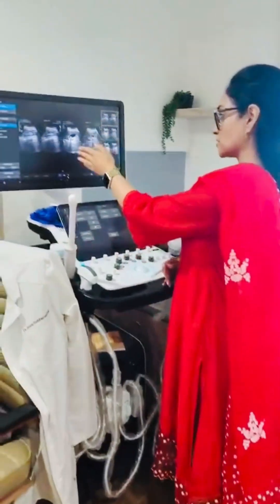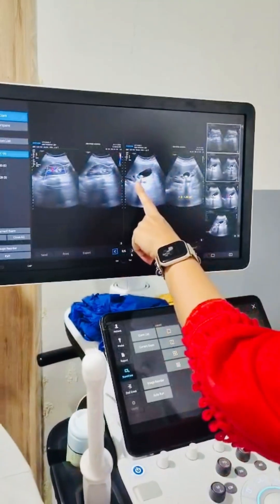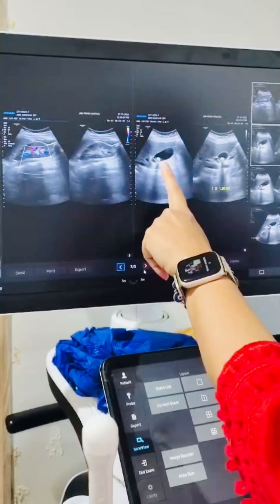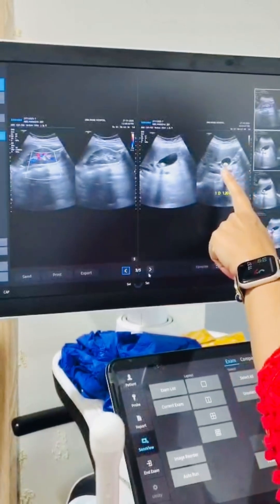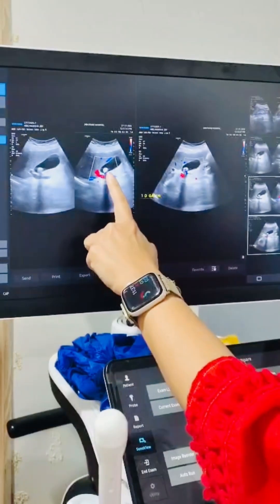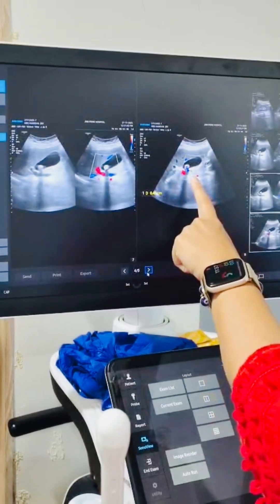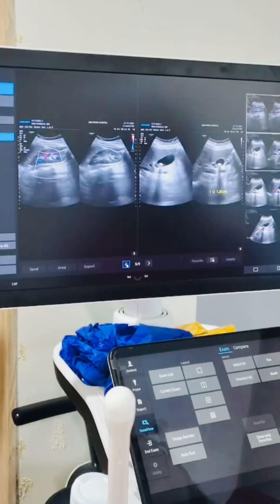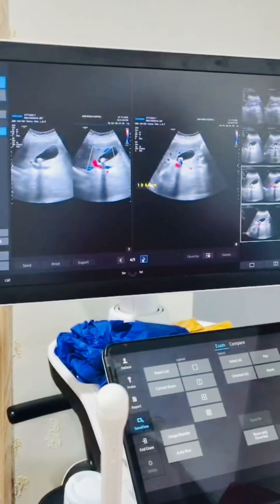Spot the Diagnosis ( Question Part) comment your Answer in the comment box.